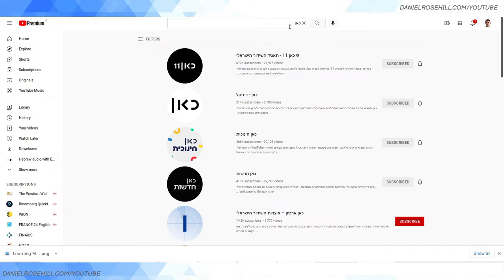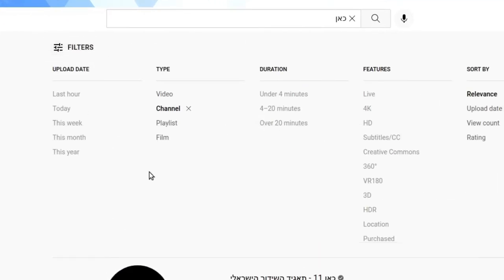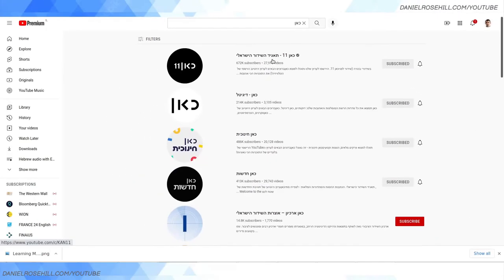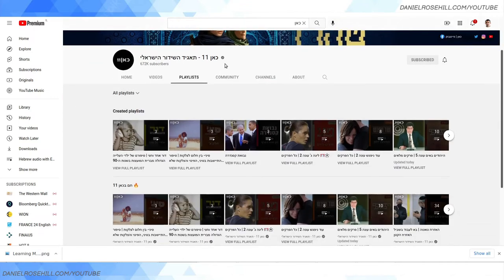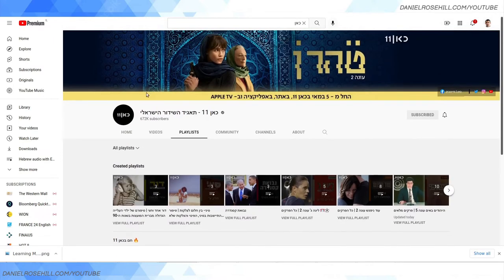Best YouTube Channels For Learning Modern Hebrew (Through Subtitles!)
There are some great resources on YouTube for those trying to learn Modern Hebrew - specifically if you're (like me!) a contextual learner that does well building up vocabulary from watching TV shows and movies.

The best channel I've found to date is 'Piece of Hebrew'. Doron and Elsa are two Israelis who have done an incredible job producing valuable and free content that teaches Hebrew through English-subtitled vlogs:

(Mostly Hebrew with Hebrew subs but some international productions get subtitled into English)

(Hebrew with Hebrew subs)

I'm also curating my own playlist of Hebrew videos with English subs. It's here:

(Final recommendation: check out which is Reddit's community of Hebrew learners!).